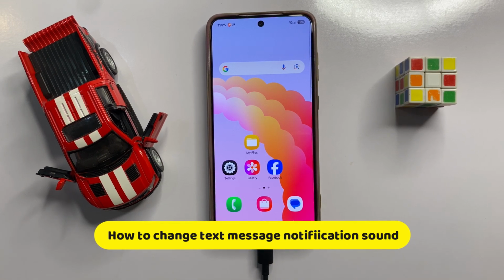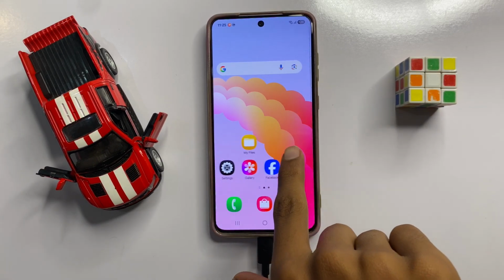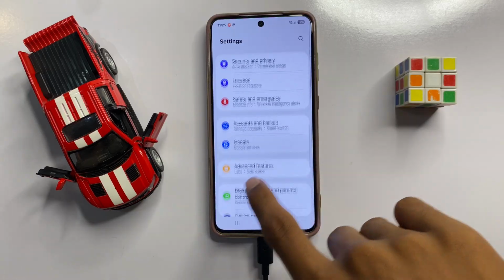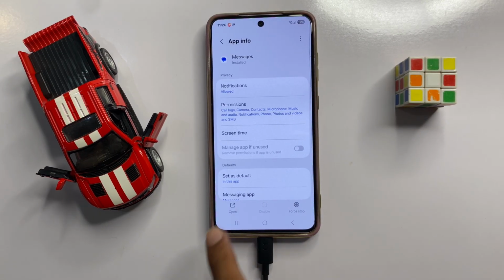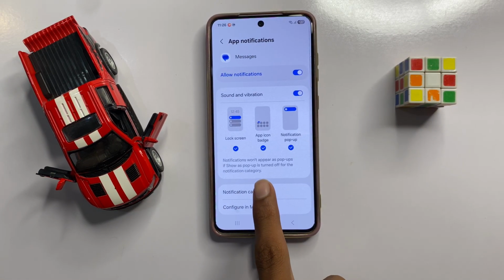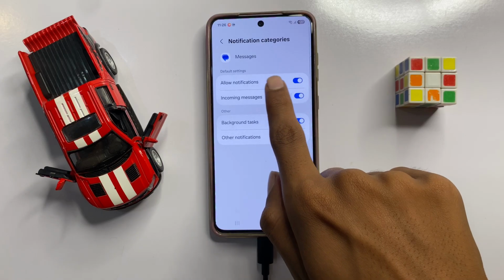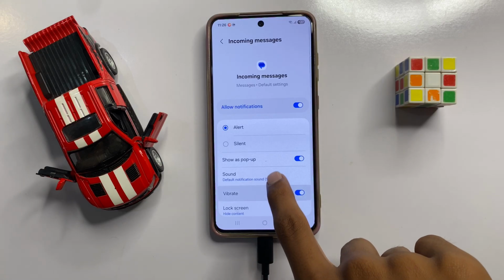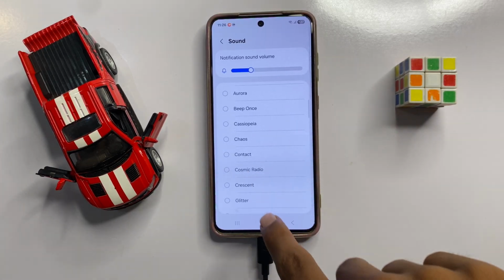How to change text message notifiication sound Samsung Mobile Phones